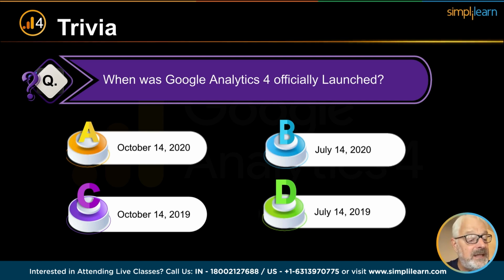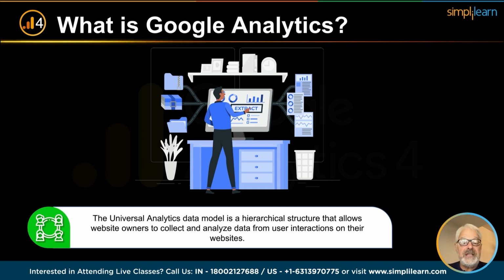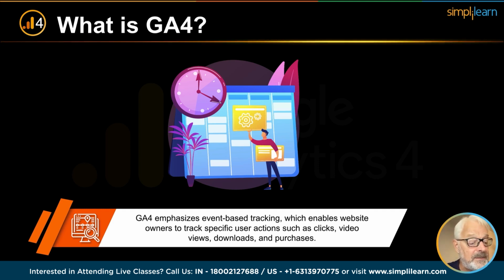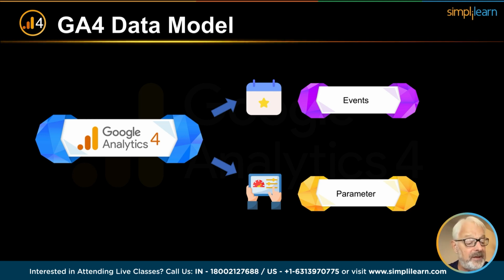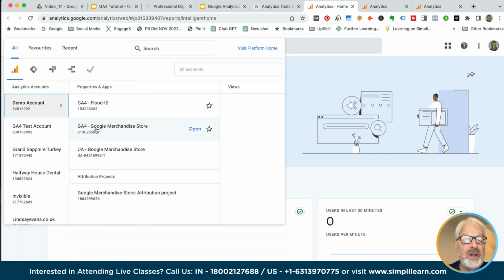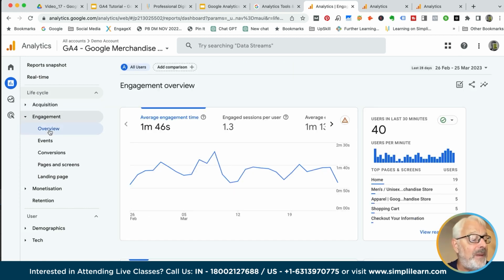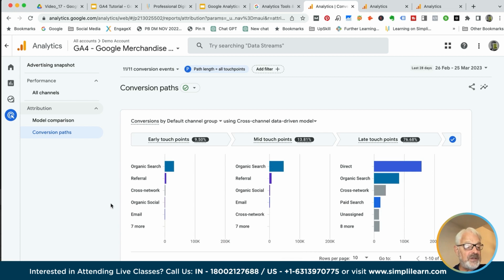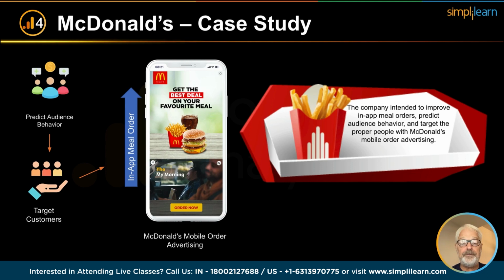Google Analytics 4 Tutorial | Google Analytics 4 Vs Universal Analytics | GA4 Tutorial | Simplilearn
In this Google Analytics 4 Tutorial video, we'll dive into the new features and improvements of Google Analytics 4 (GA4). GA4 is the latest version of Google's powerful analytics tool, which offers more advanced tracking capabilities and deeper insights into user behavior. We'll walk you through how to set up GA4, explore the new interface, and demonstrate how to use its enhanced data modeling and machine learning capabilities to gain valuable insights into your website or app's performance. We will also shed some light on Google Analytics 4 Vs Universal Analytics. Whether you're a beginner or an experienced user of Google Analytics, this GA4 Tutorial video will help you understand the key features and benefits of GA4 and how to leverage them for your business.

During the course of this Google Analytics 4 Tutorial video, We will be talking about:

00:00:00 Google Analytics 4 Tutorial
00:07:39 What is Google Analytics
00:14:50 What is GA4?
00:24:12 Google Analytics 4 vs Universal Analytics
00:28:12 Google Analytics 4 Data Model
00:30:50 Hands-on Demonstration
00:57:06 Top 10 Tips & Tricks for GA4
01:01:04 Mcdonald's - Case study

What is GA4?
GA4 refers to Google Analytics 4, which is the latest version of Google's web analytics platform. It was released in October 2020 as the successor to the previous version of Google Analytics, Universal Analytics. GA4 includes new features and improvements designed to provide better insights into user behavior across different platforms and devices, and to help businesses make more informed decisions about their digital marketing strategies. Some of the key features of GA4 include a more flexible event tracking system, improved integration with Google Ads, enhanced cross-device tracking, and advanced machine learning capabilities for predictive analysis.

✅ Key Features
- 5 Capstone problem statements and 15+ course-end projects
- 10+ case studies from brands like Adidas, KFC, Nike, Intel, etc.

✅ Skills Covered
- Website Creation
- Behavioral Marketing
- Keyword Research
- Campaign Management
- Social Media Marketing
- Mobile Marketing
- Content Marketing
- Content Strategy